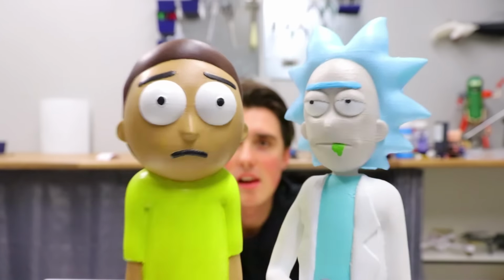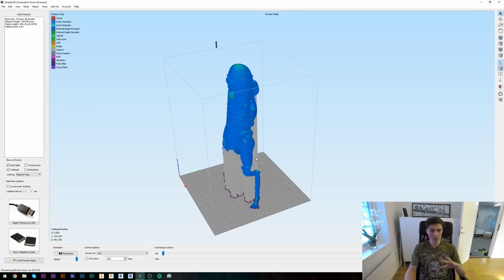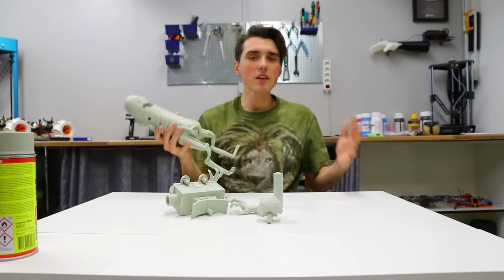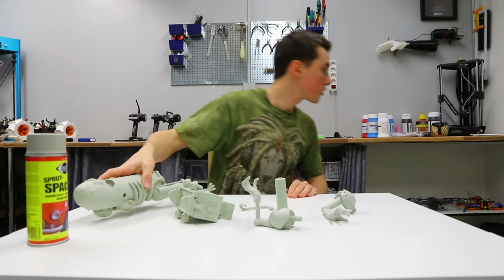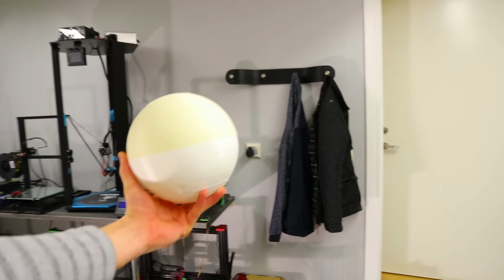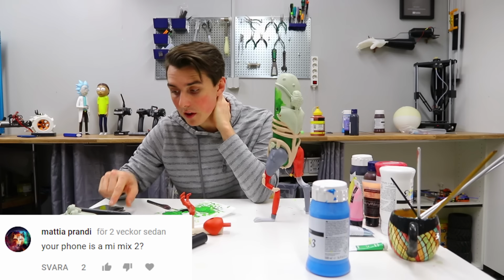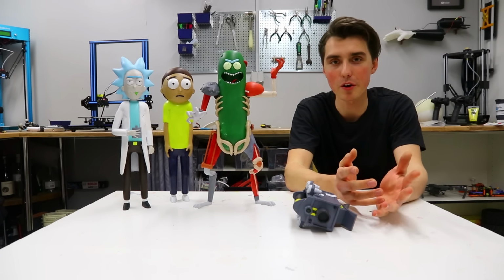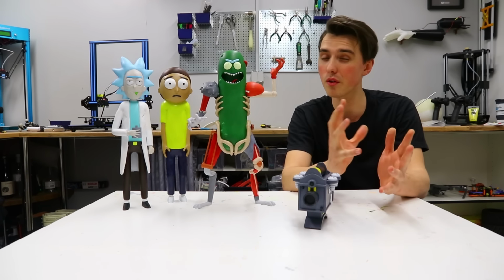NEW 3D Printed Pickle Rick - Painted Rat Suit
I*M PICKLE RIIIICK, YEAH! In today's video I 3D printed an awesome character from one of my favourite shows, Pickle Rick from Rick and Morty! It's 410mm tall and was 3D printed on the Creality CR-10S 3D printer. The time of printing was 48 hours and another 30 hours worth of painting. More information down below!